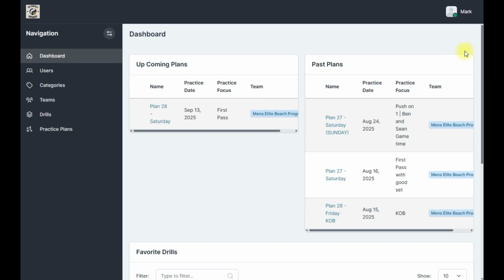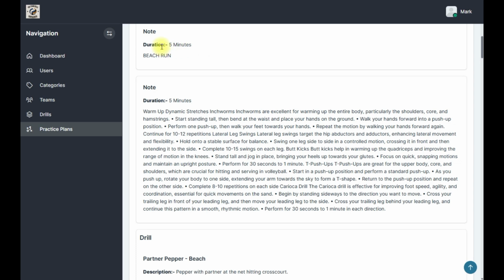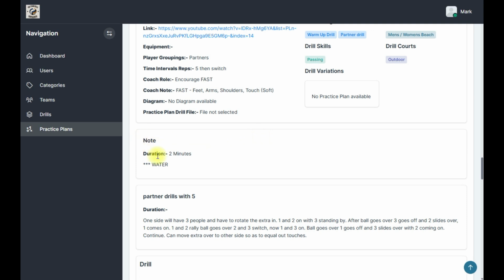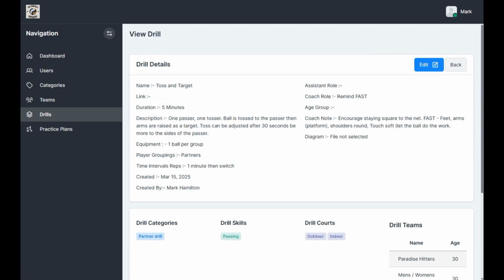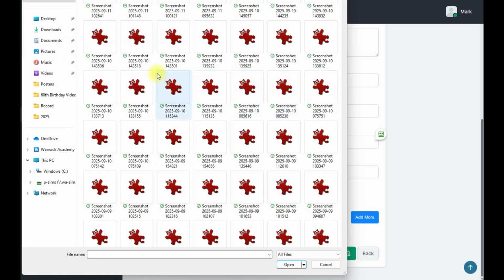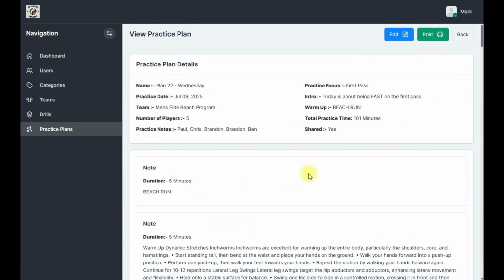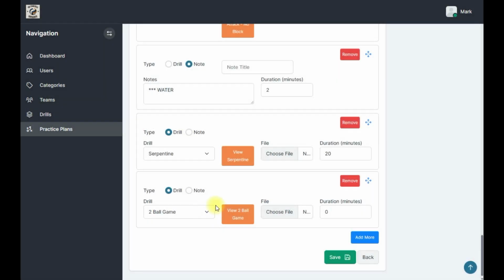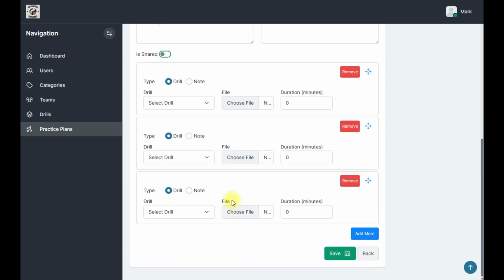VB Coaches Online Database